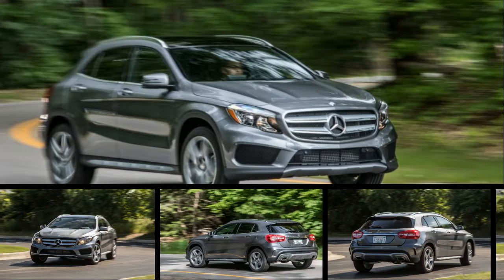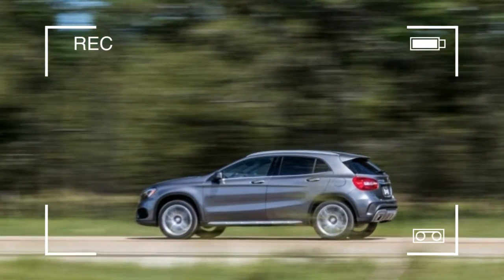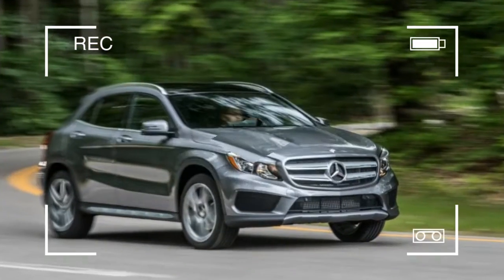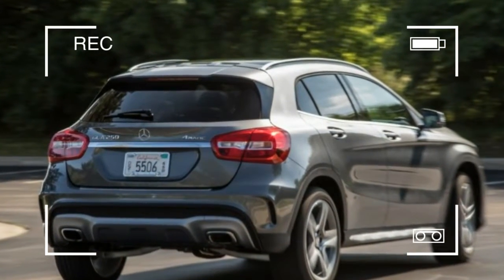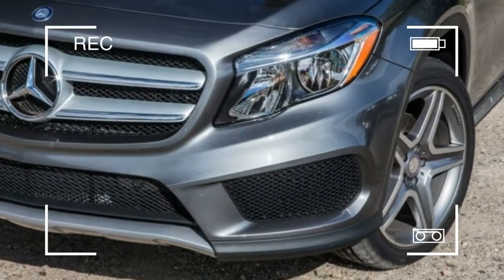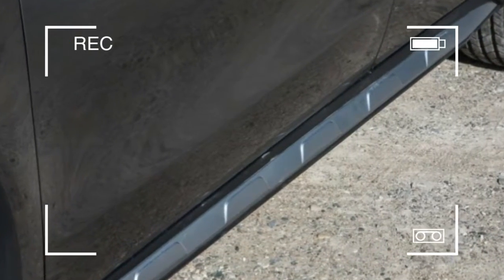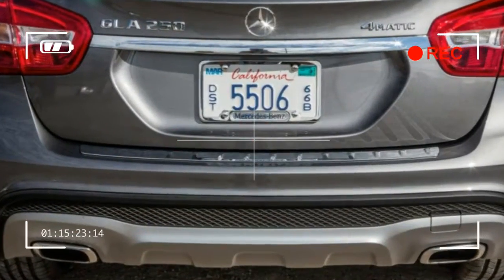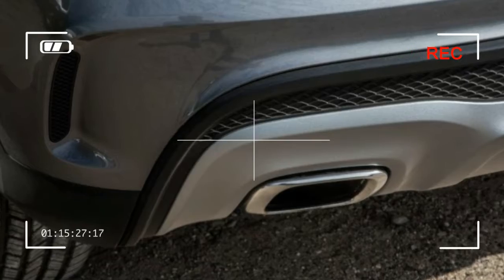[ WOW ] AMAZING MERCEDES BENZ GLA250 PRICE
The GLA250 is unchanged for the 2017 model year, but it received some updates in 2016. Push-button start, dual-zone climate control, an optional rearview camera, new selectable drive modes, and adjustable thigh-support cushions for the driver and front passenger were added. A new color—Kryptonite Green metallic—also joined the party. The GLA will receive a cosmetic freshening for 2018.

Standard Feature Highlights

• 14-way-power-adjustable driver’s seat
• Power liftgate
• Forward-collision warning with collision-prevention assist
• 7.0-inch color infotainment screen

The GLA250 starts at $33,775 and offers only one engine-and-transmission combination: a 208-hp turbocharged 2.0-liter four-cylinder with a seven-speed dual-clutch automatic. For options, we’d choose the panoramic sunroof ($1480), heated front seats ($580), blind-spot monitoring ($550), and the $2300 Sport package. These features put the sticker price at $38,685—less than $40,000 for a Mercedes-Benz with options. At this price, however, the GLA is still lacking passive entry, a backup camera, and Apple CarPlay or Android Auto. The Sport package adds:

• AMG silver body styling
• 19-inch wheels
• Cross-drilled front brakes with painted calipers

Front-wheel drive is standard; all-wheel drive (known as “4MATIC” in the Benz marketing world) is a $2000 option, and it pushes the turbo 2.0-liter engine’s power to the ground better than the front-wheel drive.